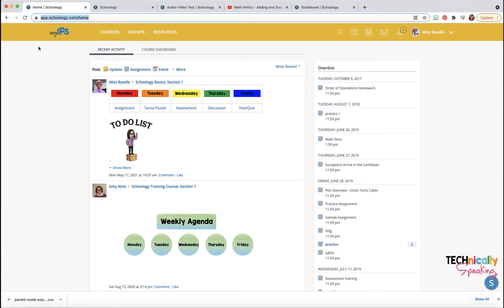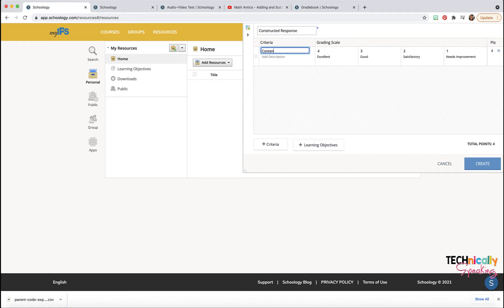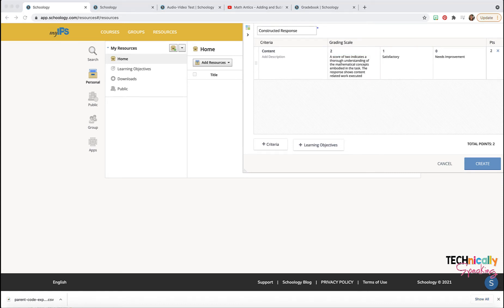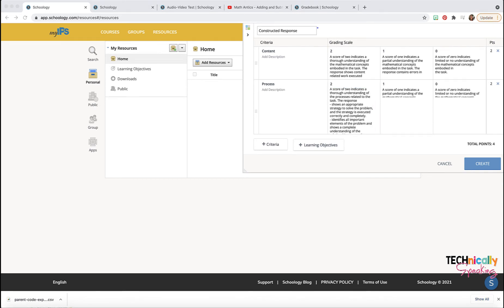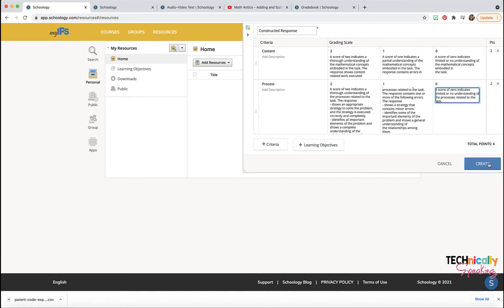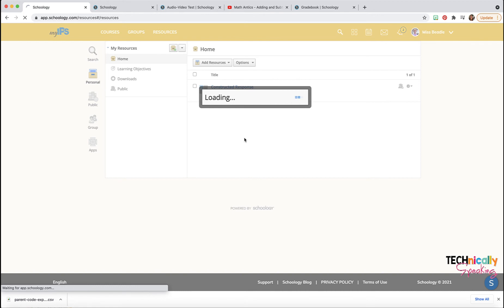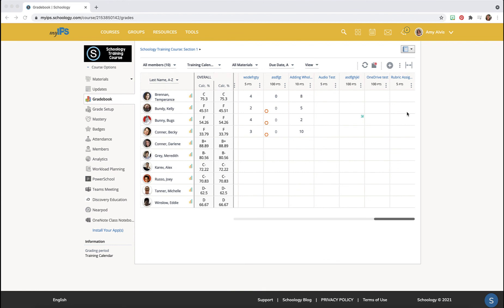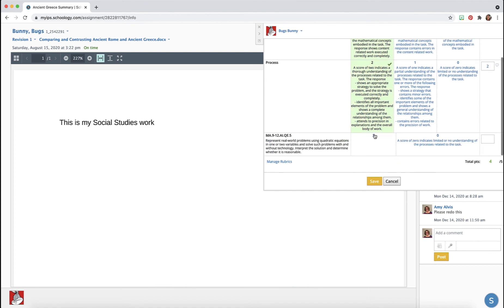Creating and Using Rubrics in Schoology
Learn how to create and use a Rubric in Schoology.